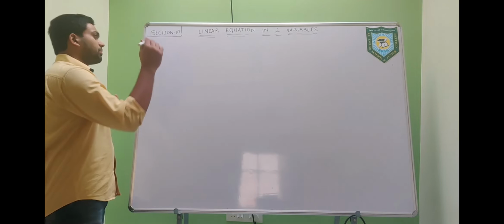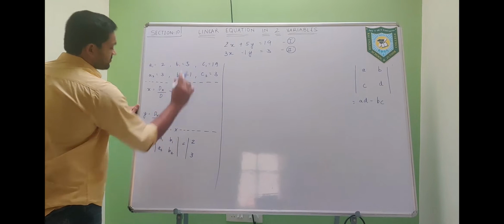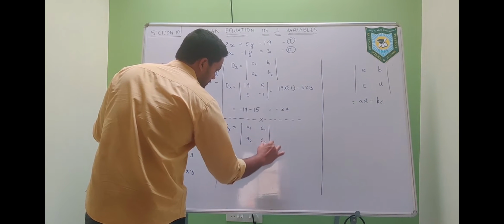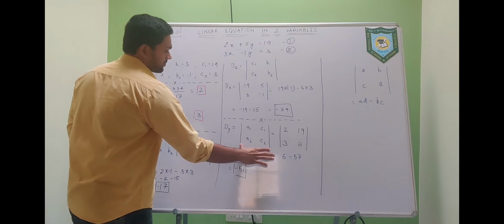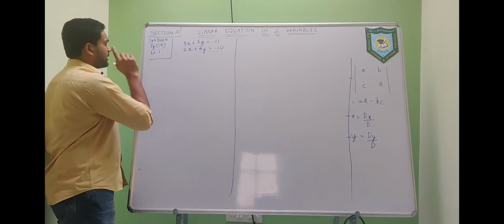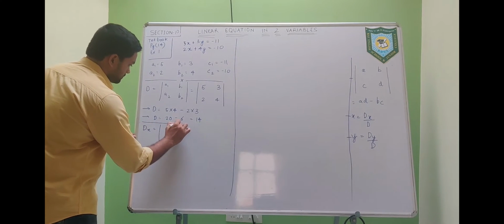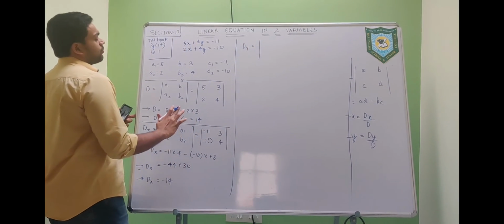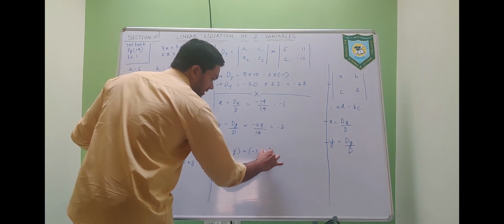MATHS - X - Algebra Chap 1 Part 10